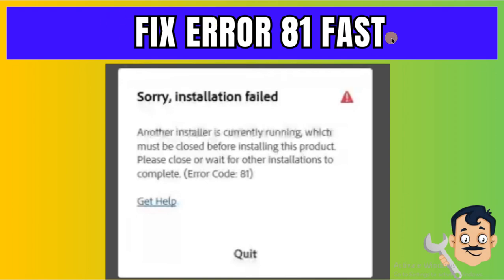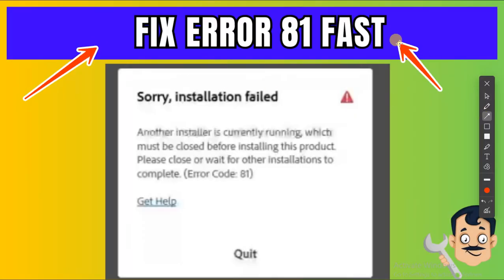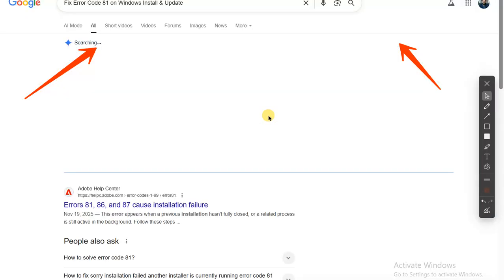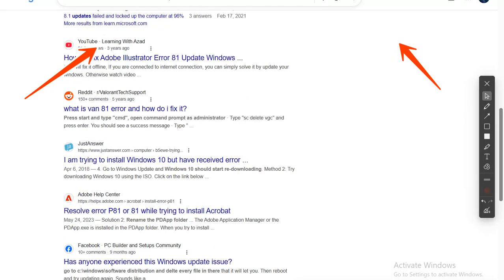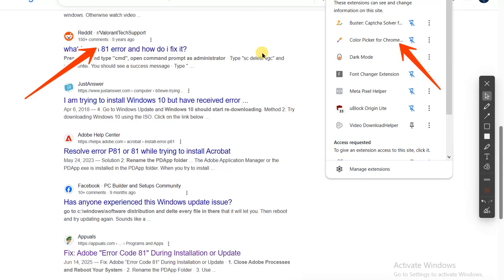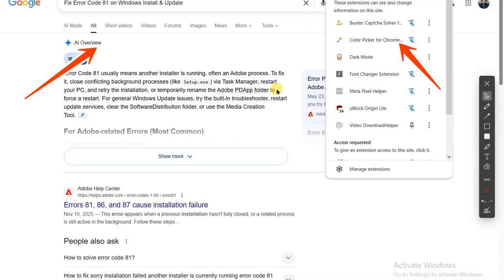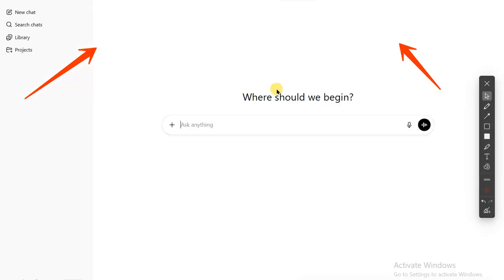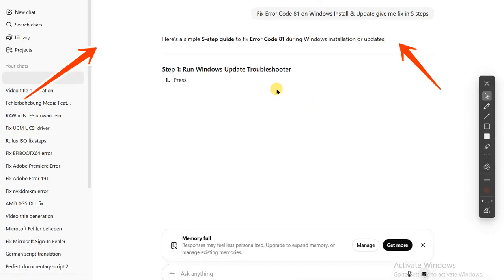Fix Error Code 81 on Windows Install & Update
Fix Error Code 81 on Windows Install & Update & Outlook Kontakte Export Import einfach erklärt

In this comprehensive tutorial, you will learn how to Fix Error Code 81 on Windows Install & Update step by step and also discover how to export and import Outlook contacts efficiently. This video is perfect for anyone who wants to resolve Windows installation and update errors while managing Outlook contacts safely.

 🔧 Part 1: Fix Error Code 81 on Windows Install & Update

If you encounter Error Code 81 during Windows installation or updates, it can interrupt your workflow and prevent your system from running properly. In this section, I explain how to Fix Error Code 81 on Windows Install & Update effectively. You will learn the common causes of this error, such as corrupted system files, failed update components, or incomplete installations, and follow step-by-step solutions to resolve the issue. Using this method ensures your Windows system installs and updates smoothly without interruptions.

 📥 Part 2: Outlook Kontakte Export Import einfach erklärt

Additionally, I explain how to export and import Outlook contacts safely. Whether you want to back up your contacts, transfer them to a new device, or import them into another Outlook account, this tutorial covers every step. You will learn how to export contacts as CSV or PST files and import them back without losing any data. Tips for proper encoding ensure that all special characters, accents, and details are preserved perfectly.

 Solve Fix Error Code 81 on Windows Install & Update quickly and reliably.
 Outlook Kontakte Export Import einfach erklärt allows you to manage your contacts safely.
 Step-by-step instructions suitable for both beginners and advanced users.
 Save time and avoid common mistakes during Windows installation, updates, and Outlook contact migration.
 Ideal for users who want a stable Windows system and secure contact management.

This video is perfect for anyone experiencing Error Code 81 on Windows Install & Update and looking for a reliable solution. It also helps users who want to export and import Outlook contacts safely during device changes, reinstallation, or migrating contacts to another account.

With this tutorial, you can Fix Error Code 81 on Windows Install & Update and export and import Outlook contacts quickly, easily, and without data loss. Watch the video and solve both tasks efficiently.